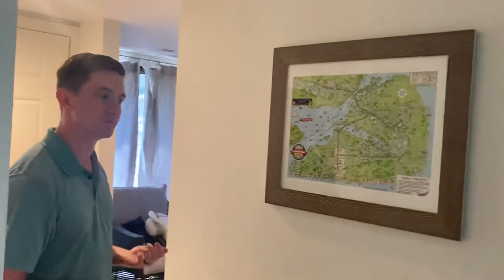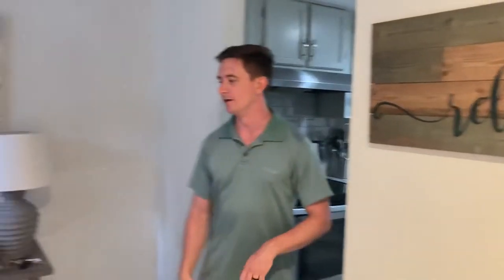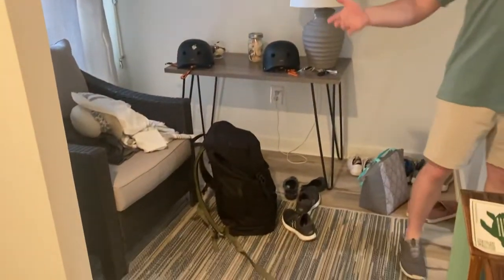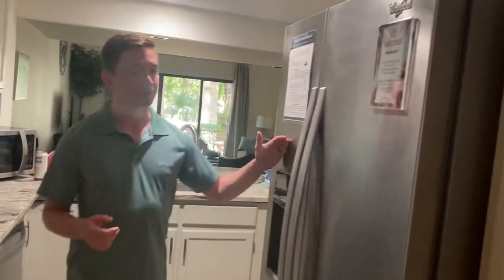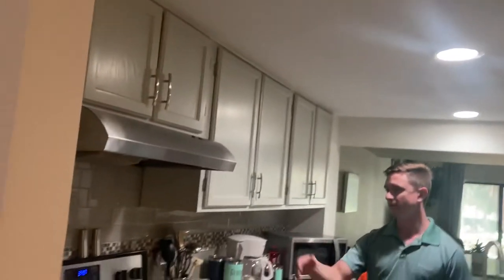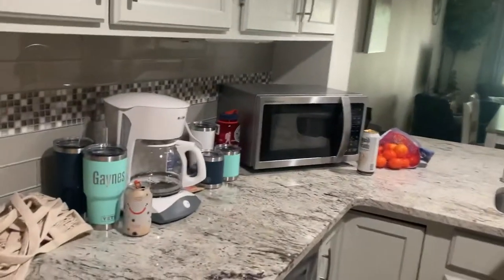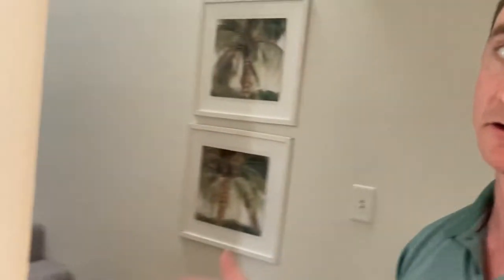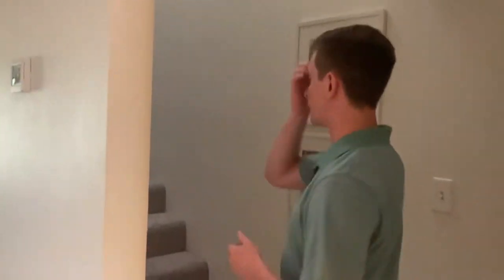Shipyard at Hilton Head Island South Carolina | review and tour!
The Greens is located in the Shipyard privet community at Hilton Head SC. The Greens condos are located about five minutes from the beach. This is a fantastic spot for couples and family’s. I highly recommend the Greens!